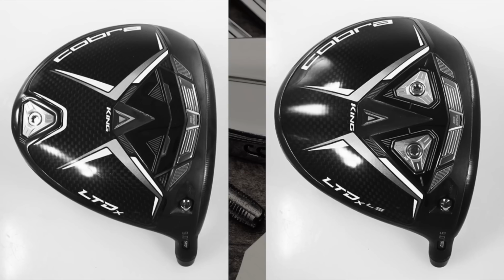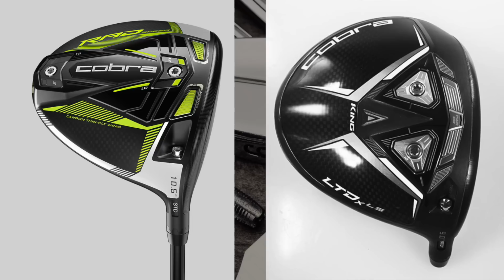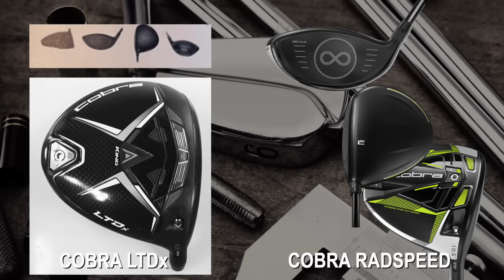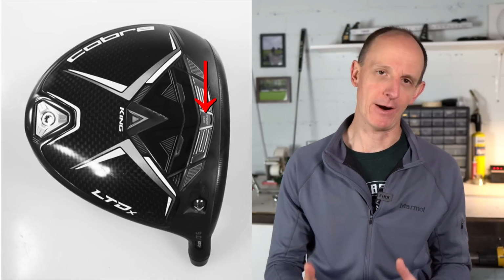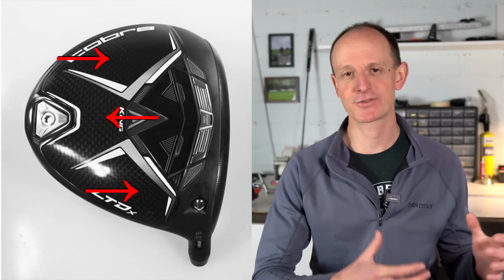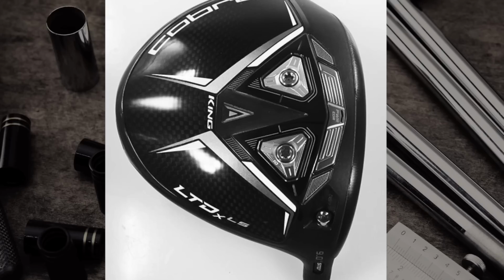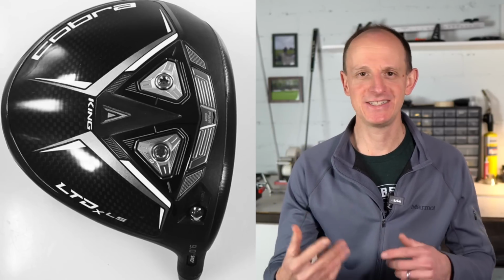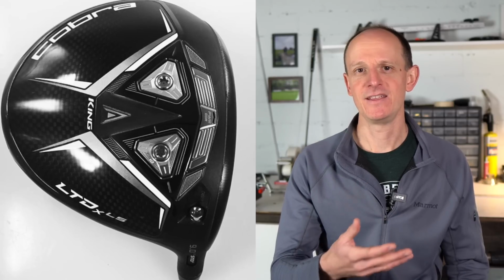2022 COBRA LTDx DRIVER / RADSPEED 2.0??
Looking at the new 2022 Cobra LTDx driver line up. What's new in this driver, Bryson's influence, and will this be the best driver deal in golf this year?